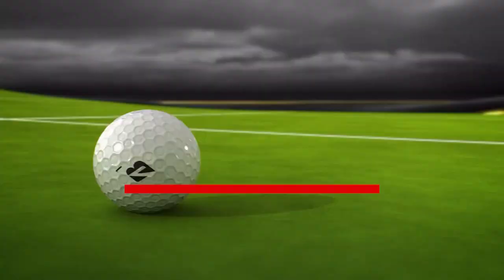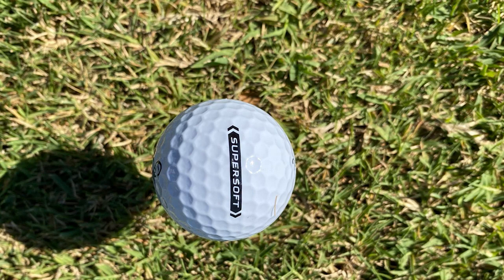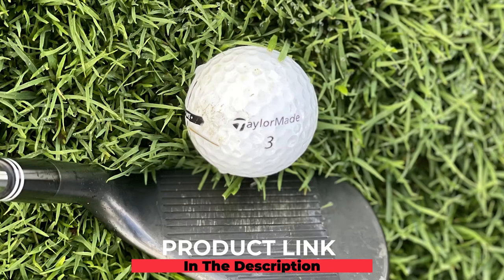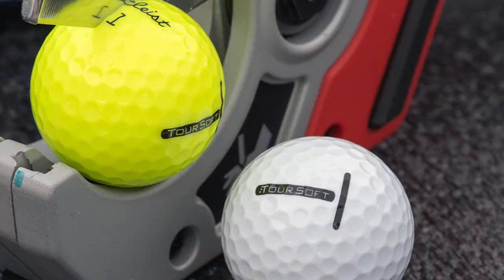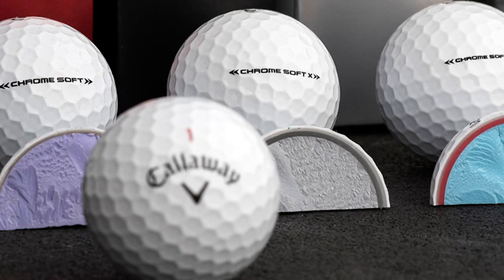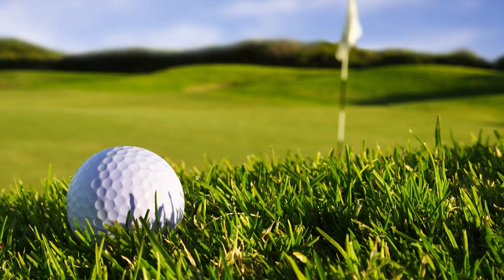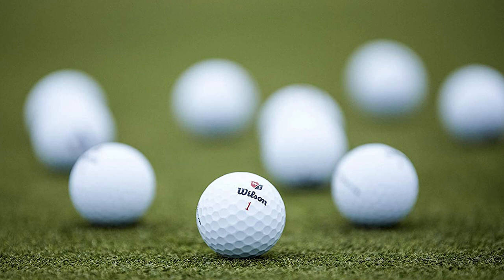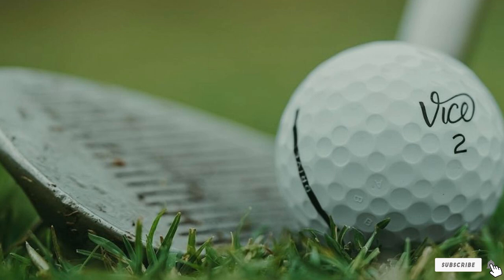Best Golf Balls For Senior in 2024 (Top 10 Picks)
Links to the Top 10 Best Golf Balls For Seniors we listed in today's Golf Balls For Senior Review video & Buying Guide:

1 . Callaway Supersoft Golf Balls
2 . Bridgestone Golf e12 Contact Golf Balls
3 . TaylorMade Distance Plus Golf Balls
4 . Titleist Tour Soft Golf Balls
5 . Srixon Soft Feel Golf Balls
6 . Callaway Chrome Soft Golf Balls
7 . Srixon Q-Star Tour 3 Golf Balls
8 . MG Golf Balls Senior
9 . WILSON Staff Duo Soft
10 . Vice Pro Soft Golf Balls

In this video, we have gathered the Golf Balls For Senior on the market in 2024. With all types of consumers in mind, we made this list through extensive research, pricing, quality, durability, brand reputation, and various other factors.

►Best Golf Balls For Seniors
  Review